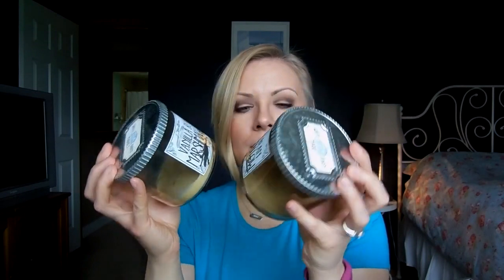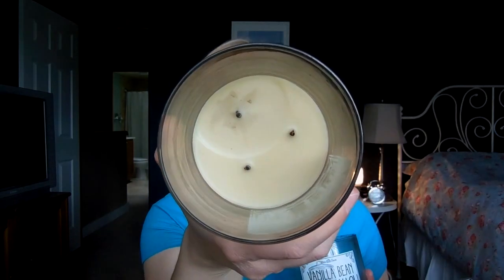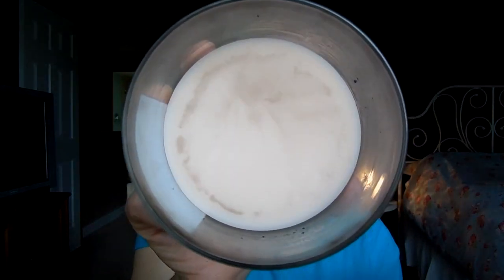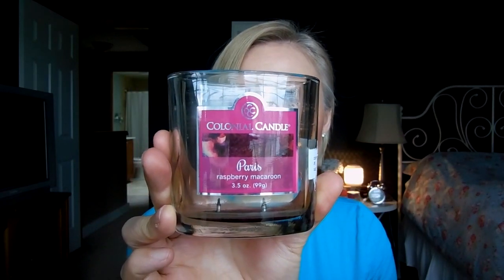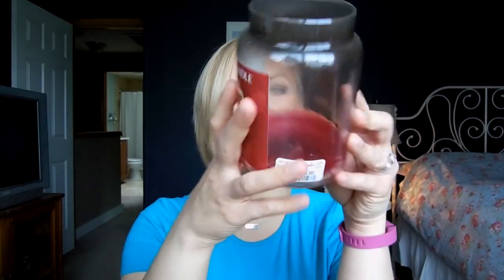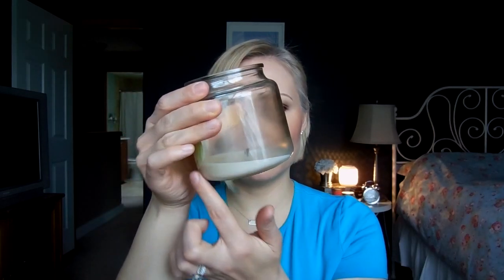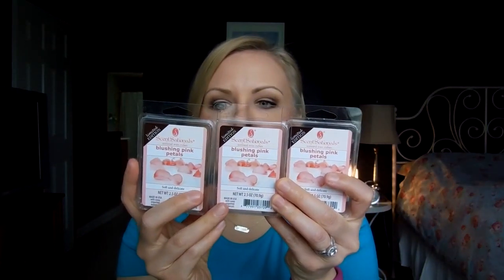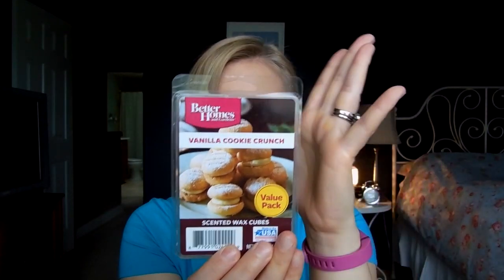April Home Fragrance Empties!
Let me know what you've been using up this month.

On my face:
Eyes: Kat Von D Shade and Light Eye Palette
Lips: NYX Matte Lipstick in Whipped Caviar and NYX Butter Gloss in Creme Brûlée